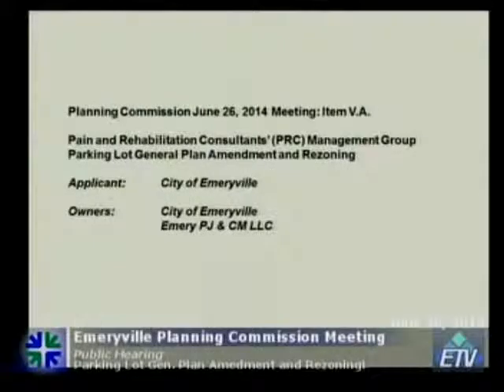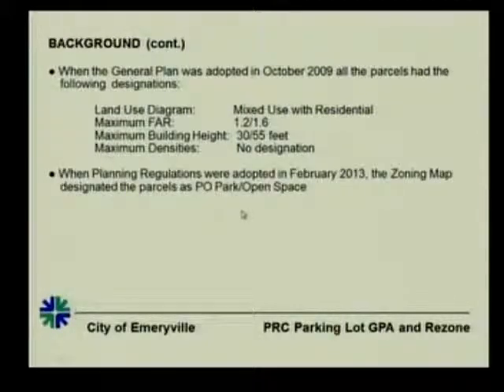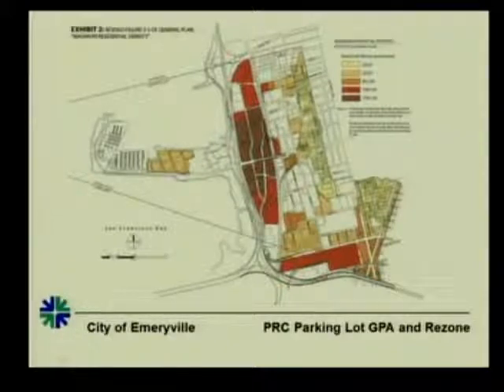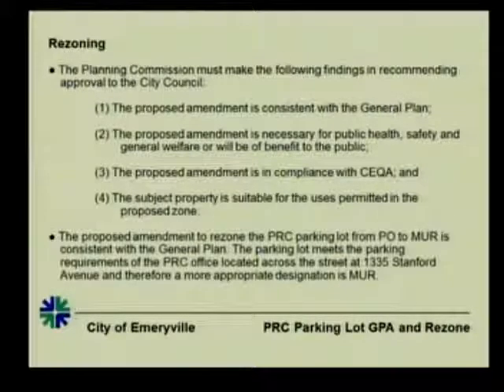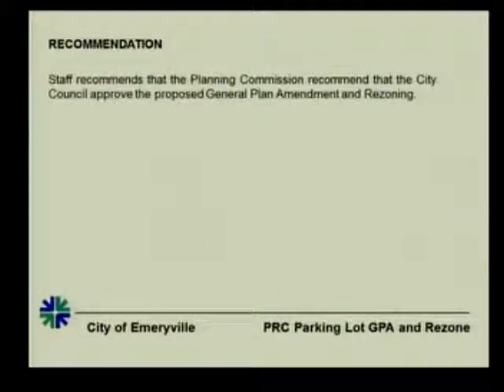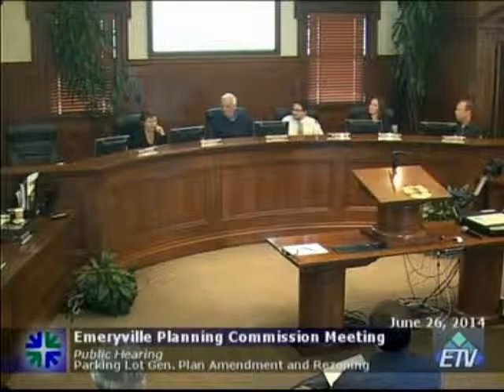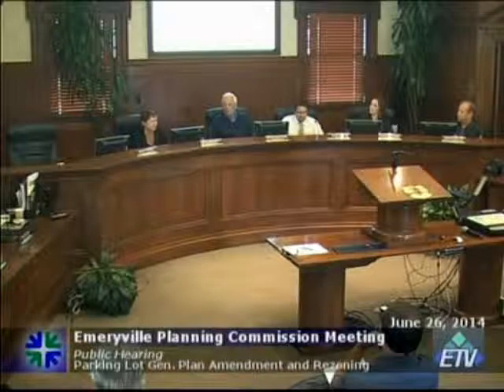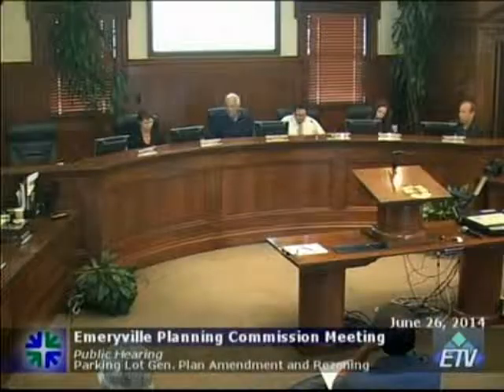PRC Rezoning & General Plan Amendment - June 26, 2014 - Emeryville Planning Commission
Pain & Rehabilitation Consultants' Management Group Parking Lot General Plan
Amendment and Rezoning (GPA14-001/REZONE14--001) -- Consideration of a General
Plan Amendment to add a Maximum Residential Density designation of 20/35 units per acre
to the proposed Pain & Rehabilitation Consultants' (PRC) Management Group parking lot
parcel at the northwest corner of Stanford Avenue and Doyle Street; to redesignate the
surrounding City-owned property from Mixed Use with Residential to Park/Open Space and
remove the "Other Park Opportunity" circle on the Land Use Diagram; and to change the
Maximum Building Height from 30/55 feet to 30 feet/no bonus and the Maximum Floor Area
Ratio from 1.2/1.6 to 0.5/No Bonus for both properties; and a rezoning of the proposed PRC
parking lot from PO Park/Open Space to MUR Mixed Use With Residential. CEQA Status:
This project is exempt from environmental review under the "general rule" at Section
15061(b)(3) of the State CEQA Guidelines because it can be seen with certainty that there is
no possibility that the proposal may have a significant effect on the environment. (Applicant:
City of Emeryville; Current Owners: Emery PJ & CM LLC, and City of Emeryville) (Parcel B of
proposed Parcel Map 10112, currently including all of APN 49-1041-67 and a portion of APN
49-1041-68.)